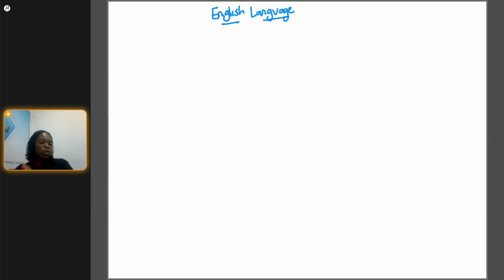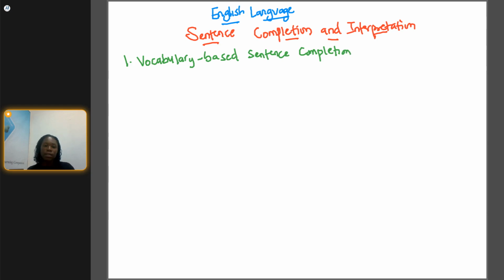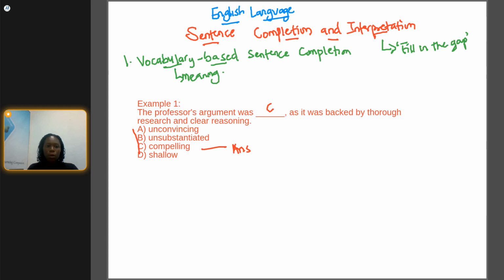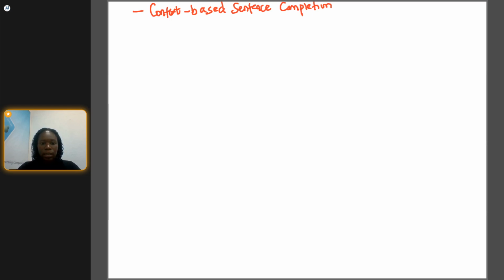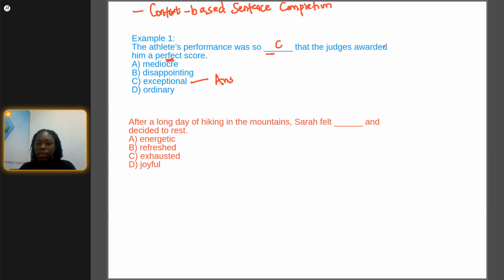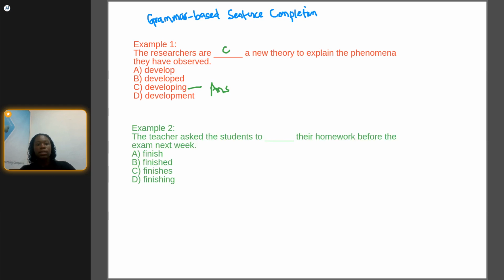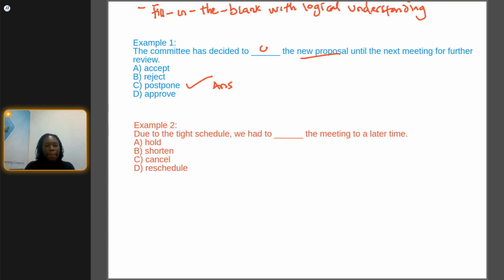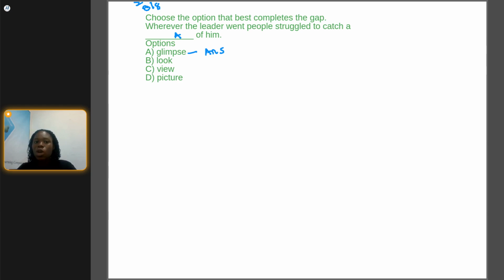JAMB Online Class 2025 || English Language: Sentence Completion and Interpretation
Sentence Completion and Interpretation questions are the most common and recurring questions in UTME English exams.
In this lesson, we discussed:
•⁠  Introduction to sentence completion and interpretation
•⁠  ⁠Types of Sentence completion questions;
- Vocabulary-based sentence completion
- ⁠Context-based sentence completion
- ⁠Grammar-based sentence completion
- ⁠Fill-in-the-blank with logical understanding

If you want to improve your English skills, boost your UTME score, and answer questions accurately, this video is for you!

Practice more sentence completion questions with out CBT past question feature on the A1Tutor app for FREE. Use the following links to download the A1tutor app;